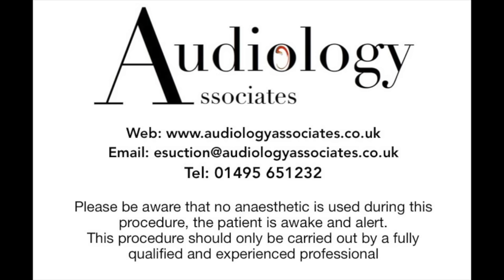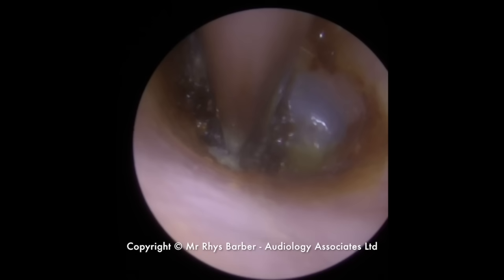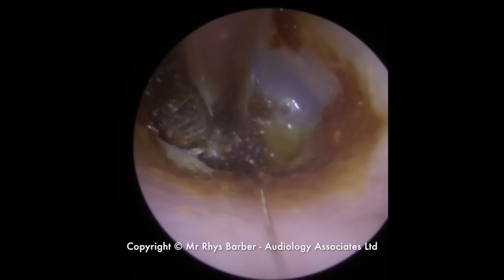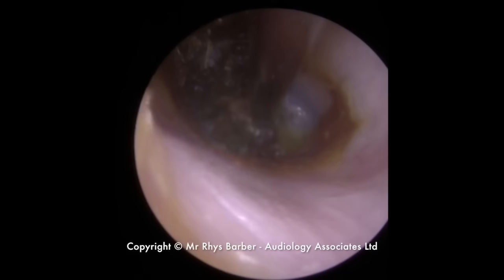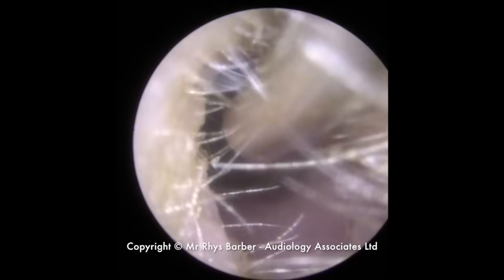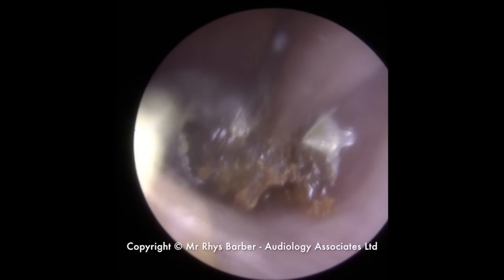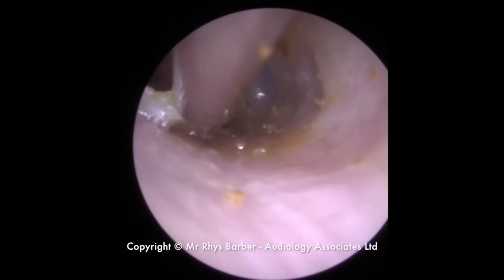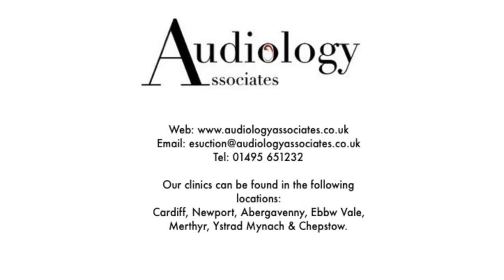ONE OF OUR MOST DIFFICULT EAR WAX REMOVALS - EP 62